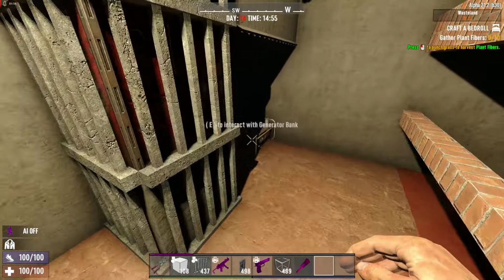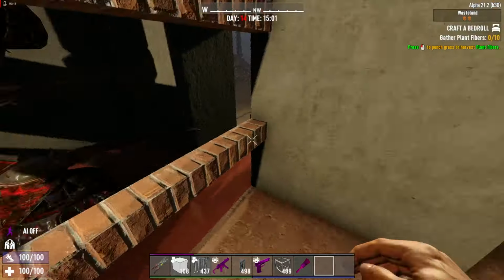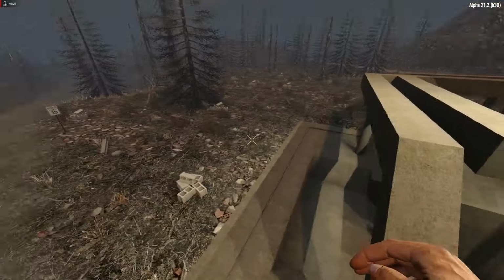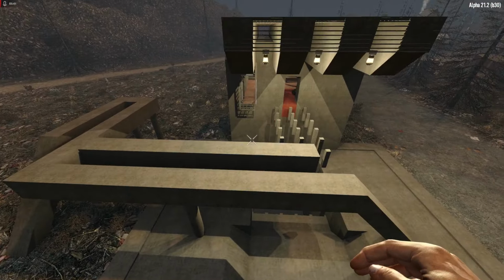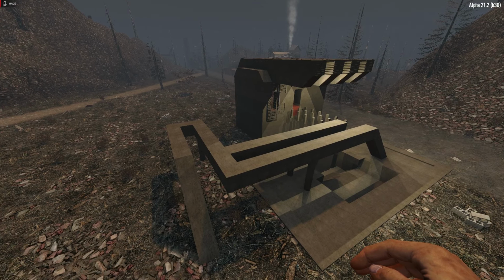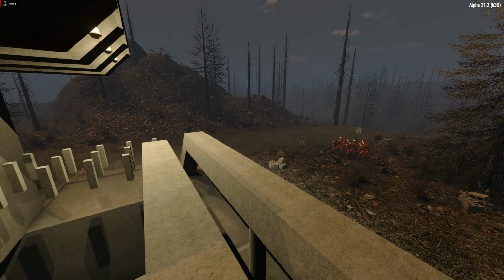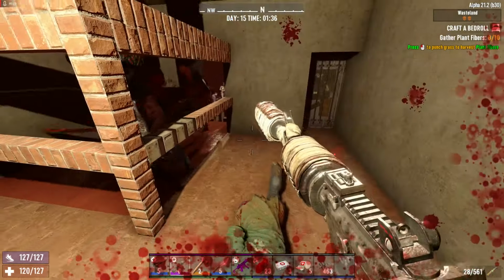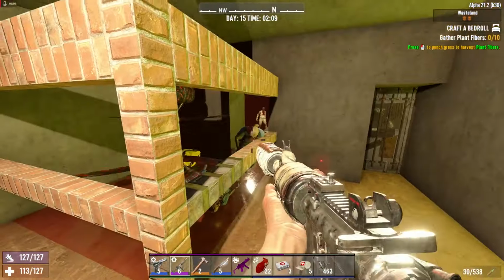7 Days To Die Perfect Horde Night BASE For Solo PLAYERS!